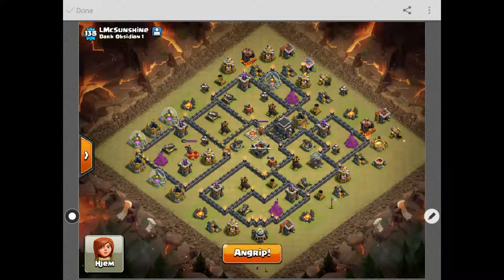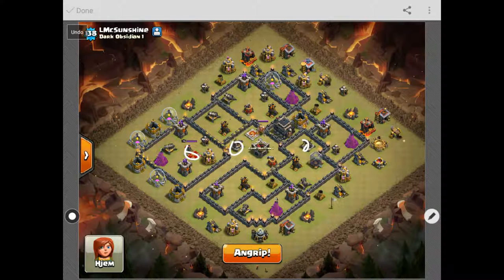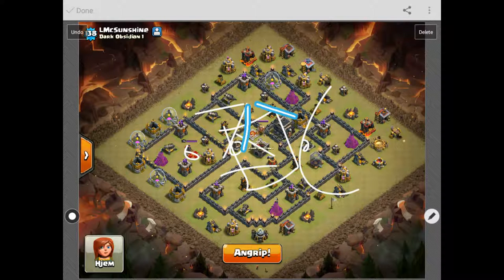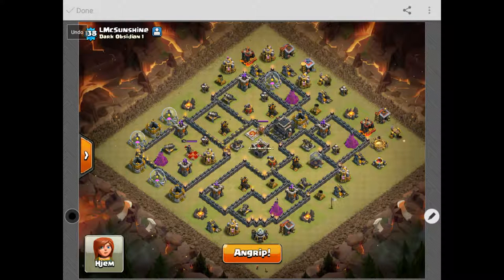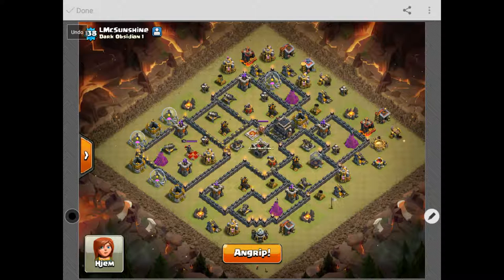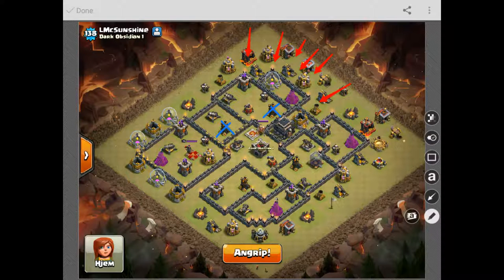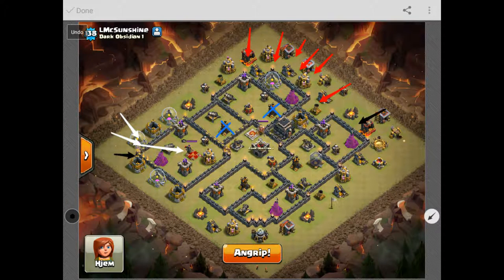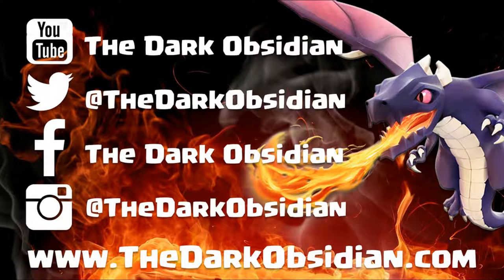Anti-3 Attack Strategy : DragLaLoon vs TH9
Attack Used:
Jhon69(aka Boxman) vs TH9: DragLaLoon

Soundtrack:
 Rameses B - Beside You ft. Soundr (provided by NCS)